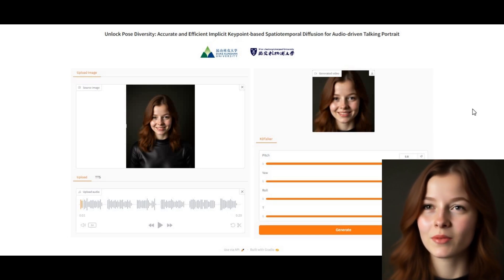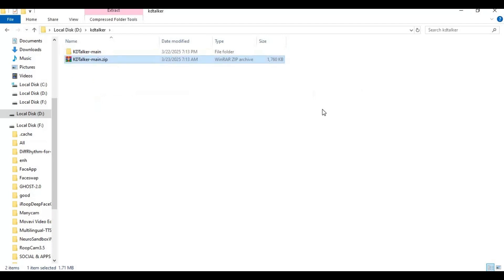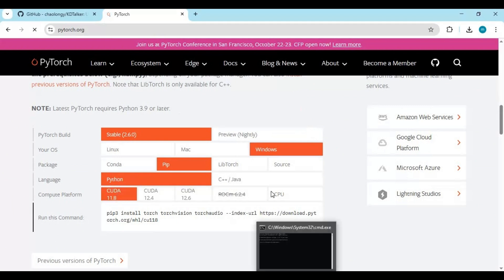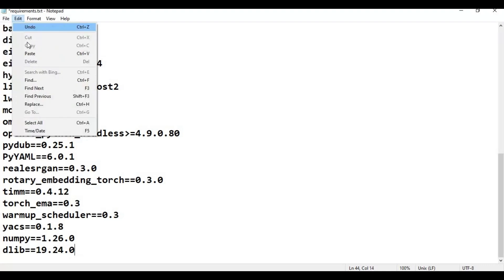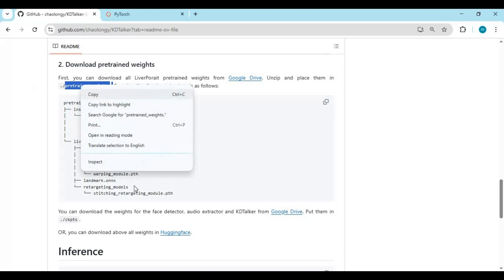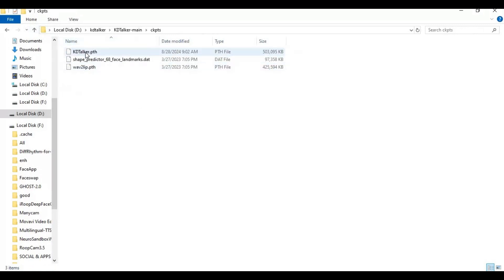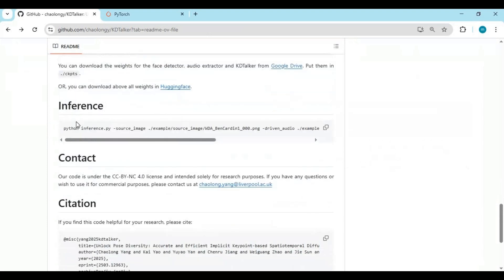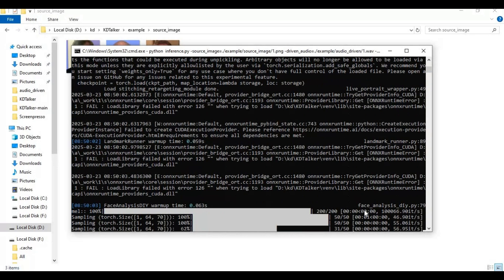"ED-Talker: Next-Level Talking Portraits with Dynamic Pose Control!"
Experience ultra-realistic talking portraits with ED-Talker, combining keypoint-based spatiotemporal diffusion for accurate and efficient pose diversity. Now with LivePortrait & Wav2Lip support for seamless audio-driven animations!

🚀 Features:
✔️ Advanced keypoint-based motion diffusion
✔️ Supports LivePortrait & Wav2Lip for lifelike animations
✔️ Perfect for AI-powered video creation

📷 Follow on Instagram: [Your Link]